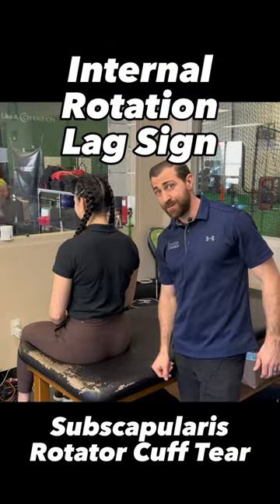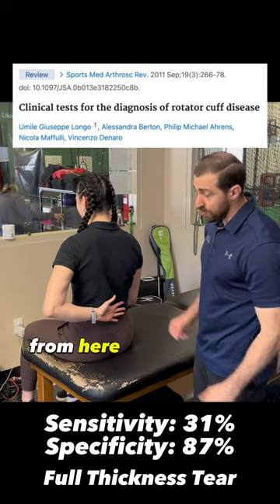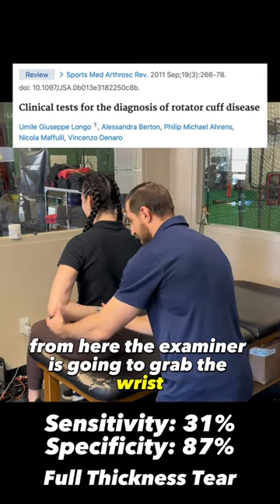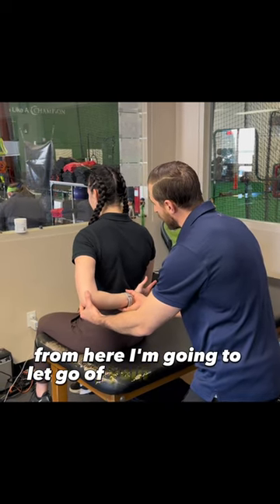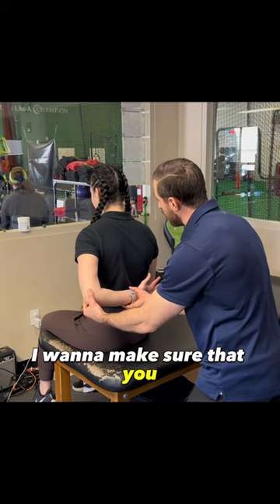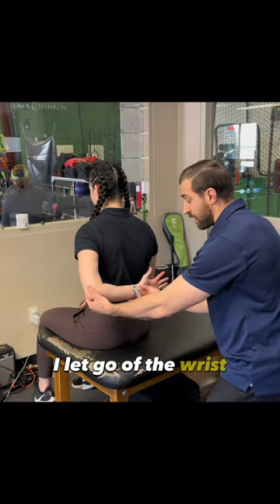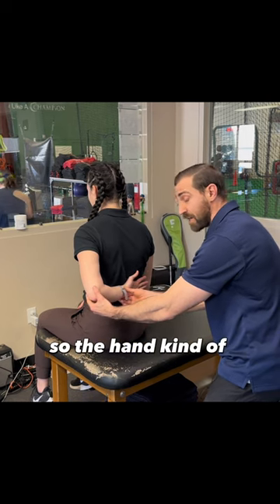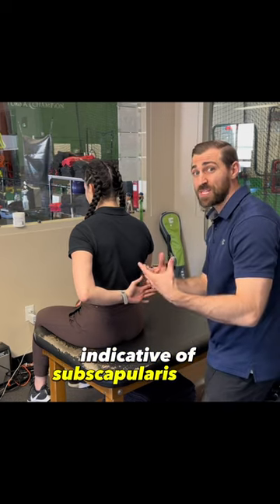Internal Rotation Lag Sign | Subscapularis Rotator Cuff Tear Examination